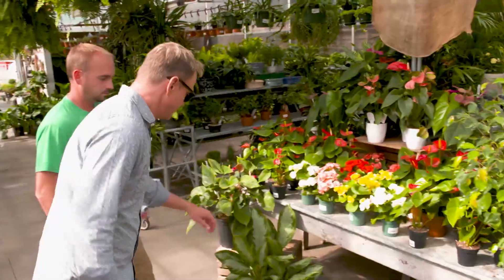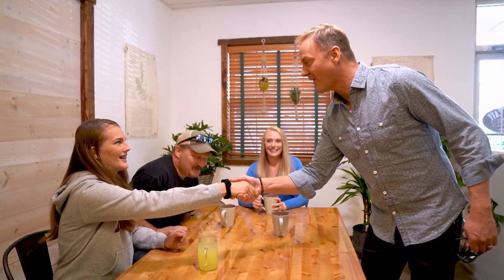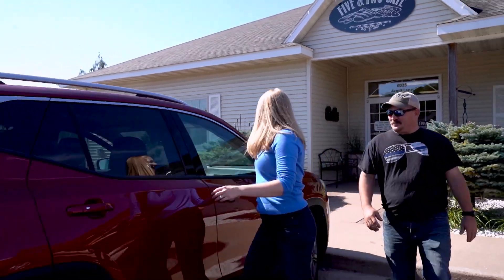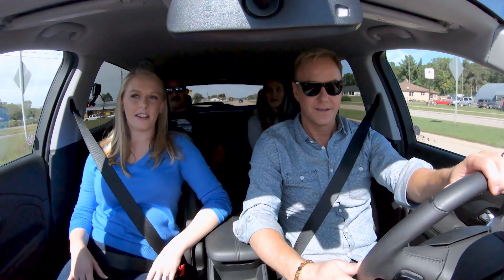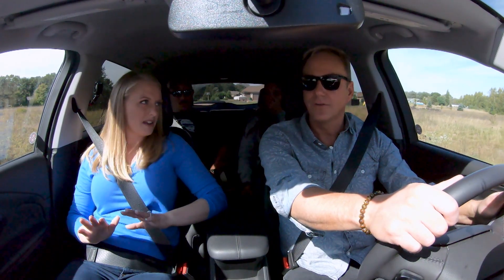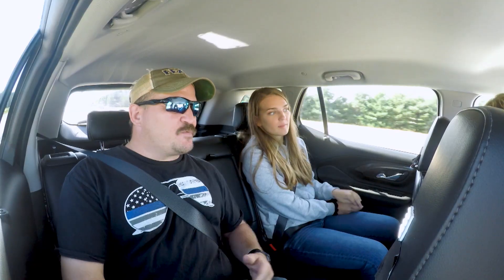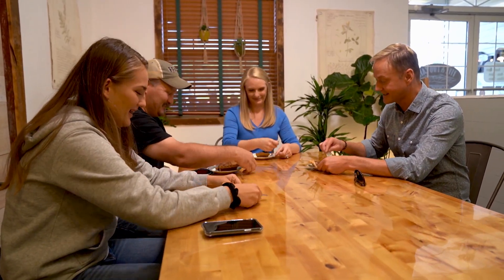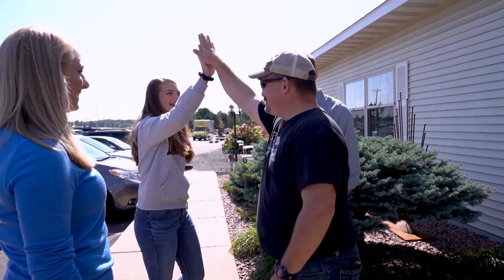Car Insurance for Good Drivers with Root | Military Makeover with Montel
We're talking safe driving with Steven and our friends from Root Car Insurance, the safe driving data experts.

With the use of technology, Root Insurance has eliminated the need for insurance agents. Using the Root app, you can handle it all, from finding and purchasing a policy, to lowering rates.

While you drive, Root gathers and analyzes data from your smartphone’s sensors. After a few weeks, you can get a car insurance quote based primarily on how you drive.

Plus, thanks to Root, the Wojcik family will enjoy a year's worth of gas for free!

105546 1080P